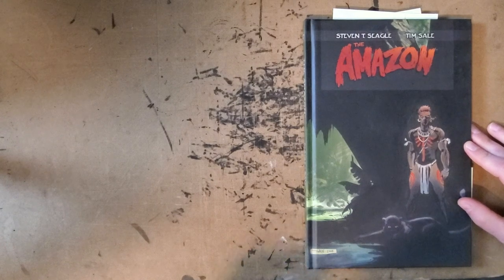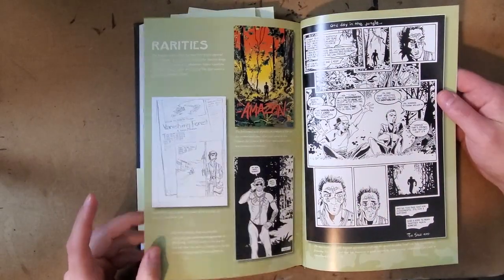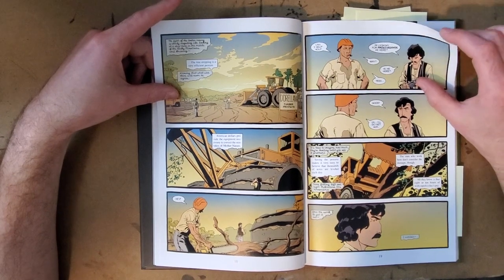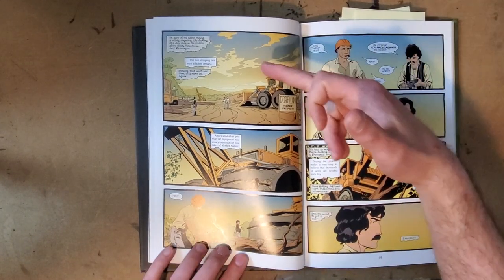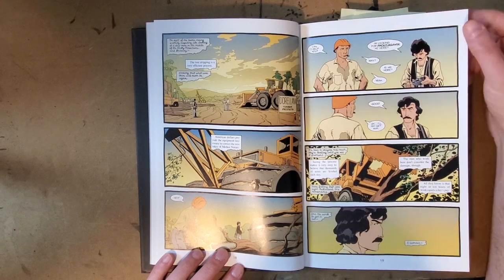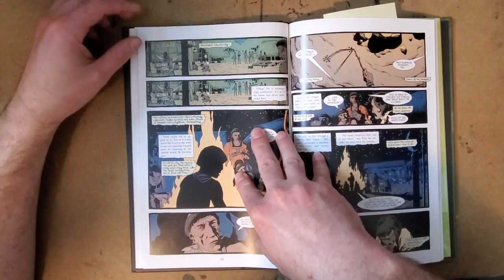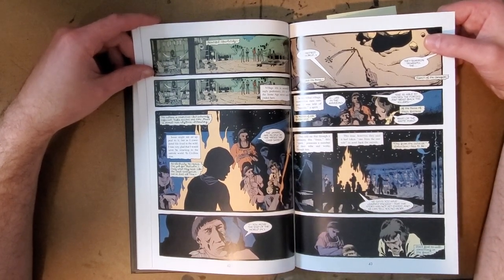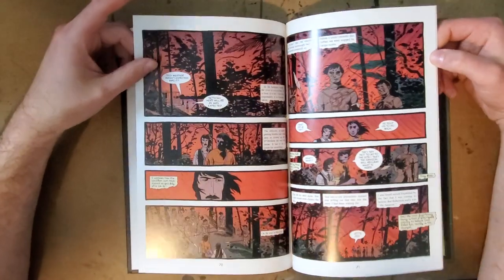Steven T. Seagle & Tim Sale - THE AMAZON - Review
Carson is thrilled to stumble across a hidden Tim Sale oldie, with wonderful writing from Steven T. Seagle.